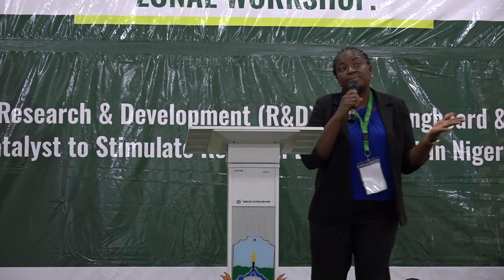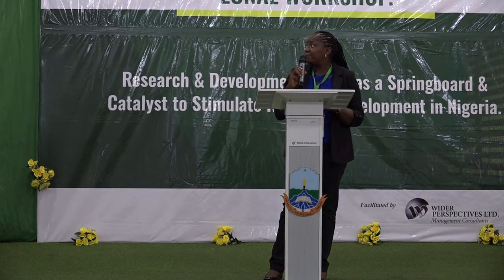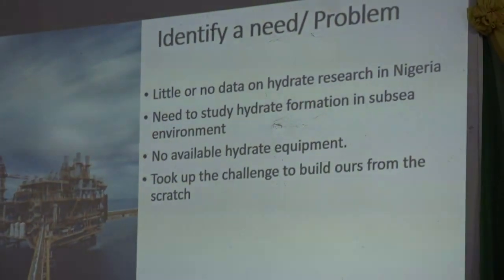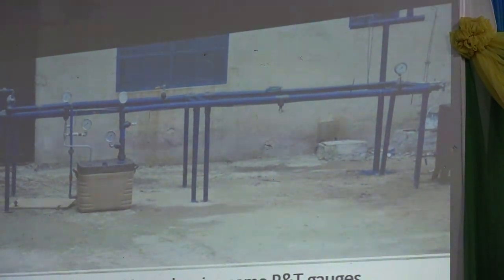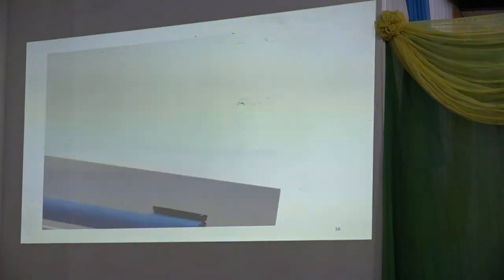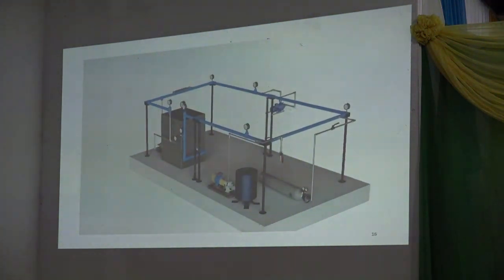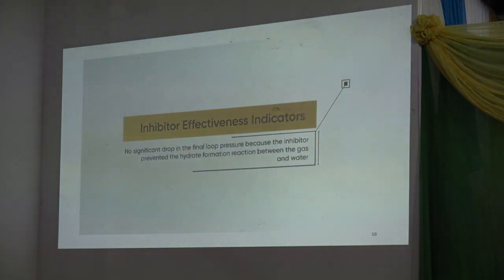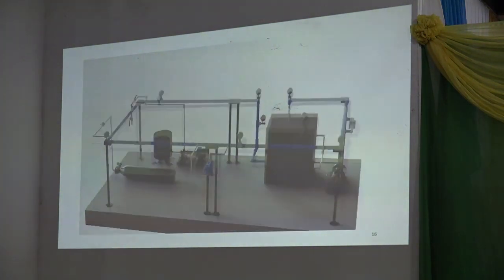Creating local solutions to global problems, case study of hydrate research in Nigeria. (NCDMB)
Dr Odutola's presentation  at Nigerian Content Development Monitoring Board (NCDMB) Development Workshop and Training of Research Directors on Writing and Winning Research Proposals (South-South Zone)

This video is a snippet from my presentation at the NCDMB R&D zonal workshop that held in Niger Delta University (NDU), Bayelsa State in March 2024.